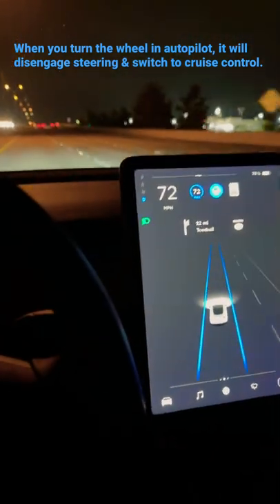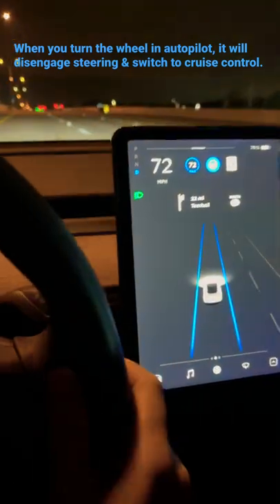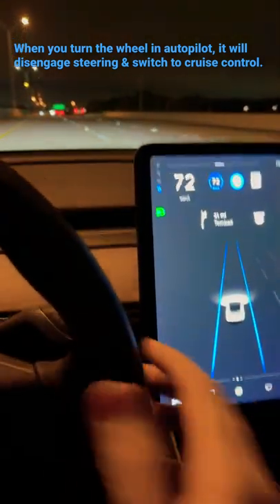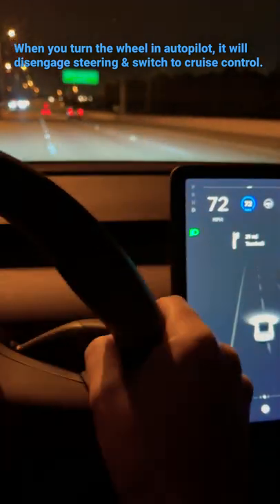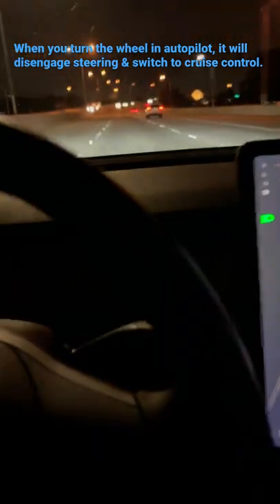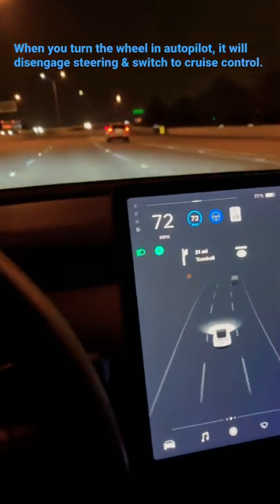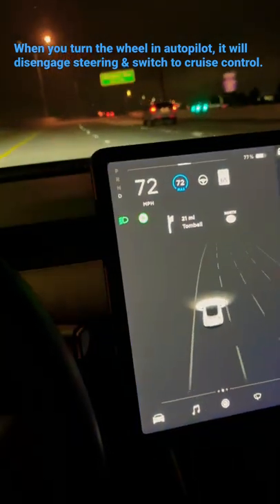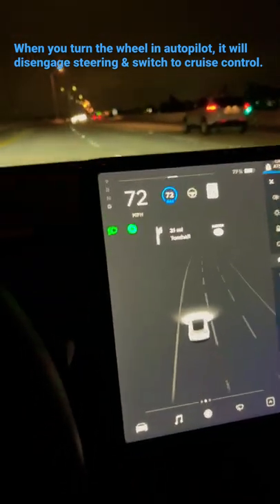Disengaging Tesla Autopilot By Turning Wheel Keeps Cruise Control On